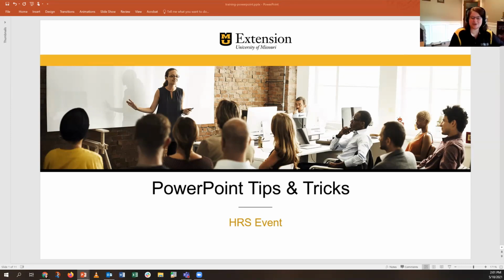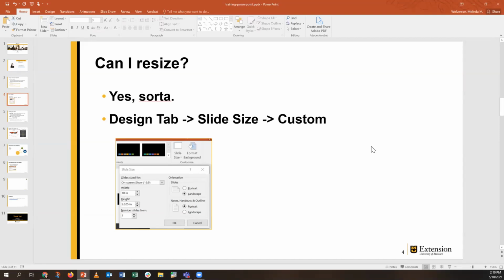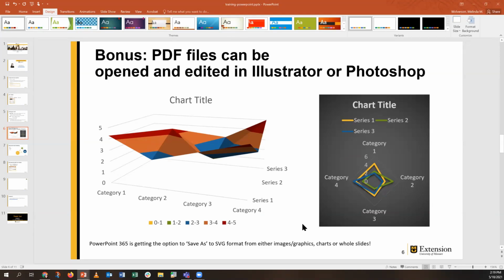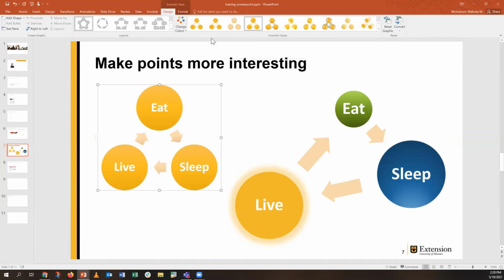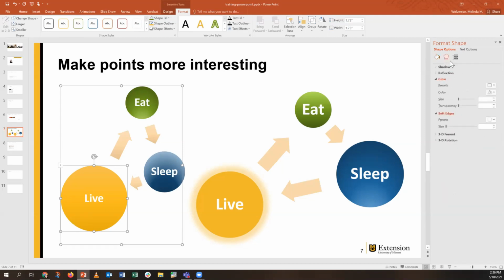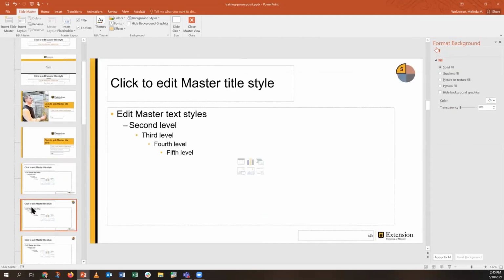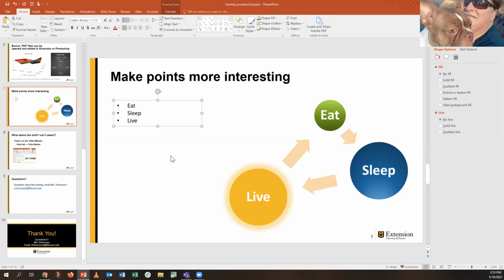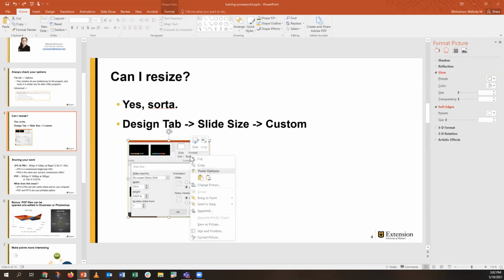Power Point Tips and Tricks